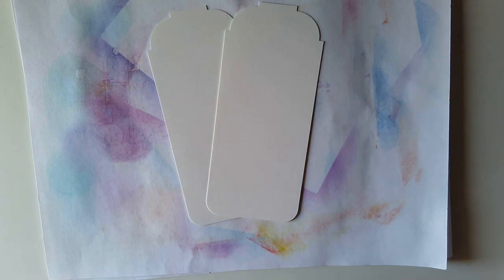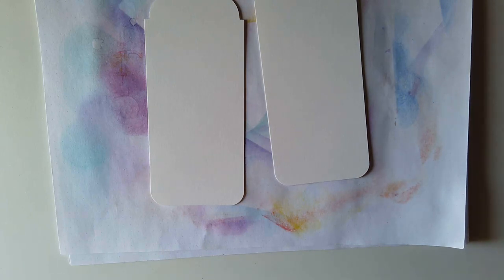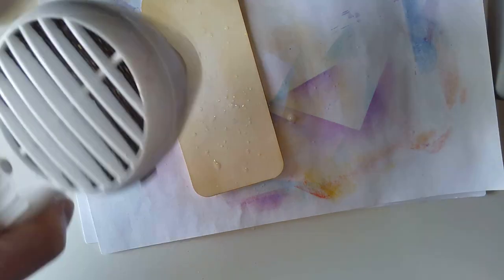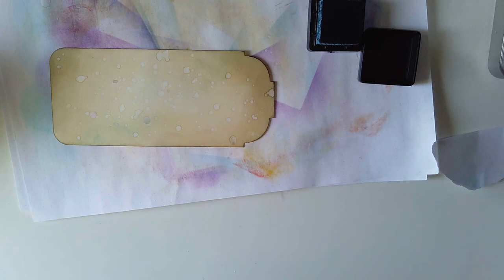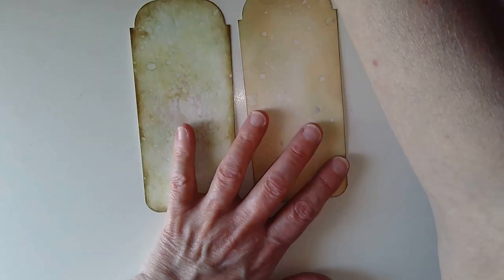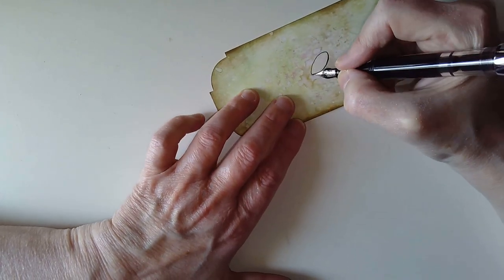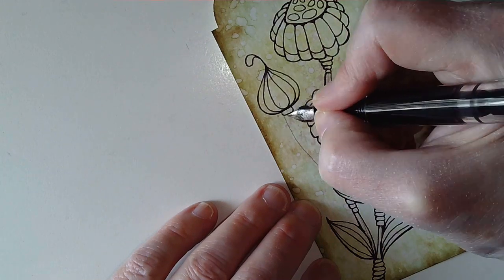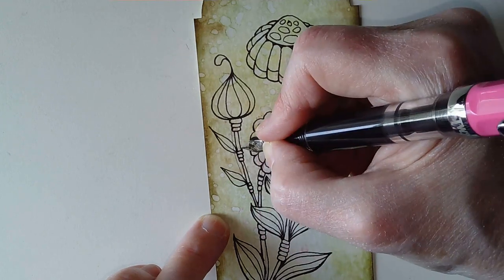Entangled Botanica Tag / Bookmark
This turned out to be another long video, just over 1hr 30 mins! But it is worth it, I think, so you see the whole process. Well, almost the whole process; I did add some shading after I finished filming, which you can see in the titles or in the community section.

Here's a link to the community section of my channel . Here, I'll post updates on work I'm completing away from camera and any other arty projects for you!

Materials used in this video:
14.5cm x 6.5cm (5.75" x 2.5") piece of Canson Imagine mixed media paper.
Distress Inks - Broken China, Crushed Olive, Gathered Twigs, Ground Expresso.
Pieces of Cut'n'Dry Foam by Ranger to apply the ink.
Heat tool
TWISBI Eco fountain pen filled with black Dokumentus Ink
Gamsol odourless mineral spirits and a few paperstumps.tortillons
Derwent Chromaflow pencils in Ultra Pink, Orchid, Pear, Basil, Foliage, Mango, Sunflower, Autumn Blaze, Pure Red. I also used Obsidian green for the drop shadows.
White Uniball Hybrid Gel DX Grip DX 1.0mm pigment ink
Gold Winsor and Newton Calligraphy Ink and a Daler-Rowney Aquafine 3/0 round brush.

I am not gifted, sponsored or supported in anyway by these companies - I mention the materials that I used for information. There are many other products out there that do the same job :-)

Thank you so much for bearing with me as I work through things. I do appreciate all of your support so very much. xxx

Here's where you can find me on the internet:

DeviantArt - Artwyrd